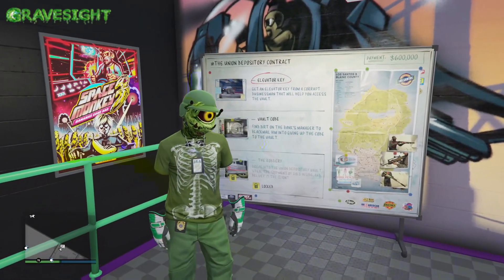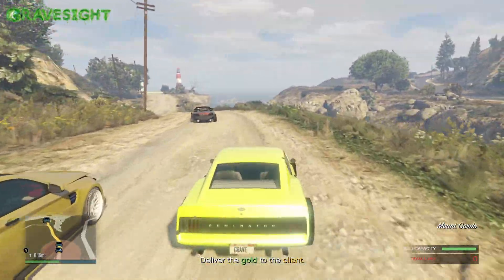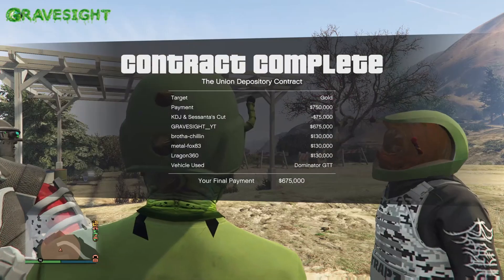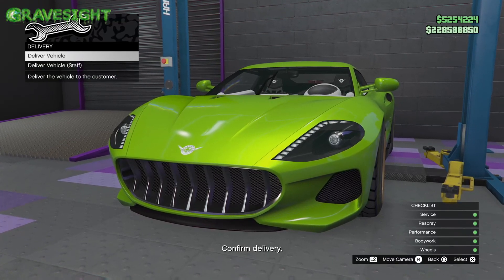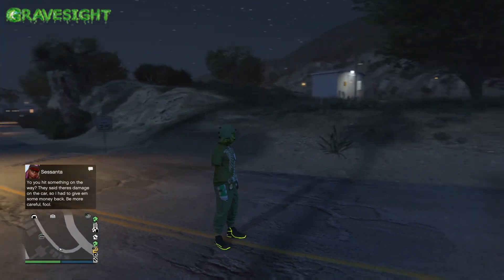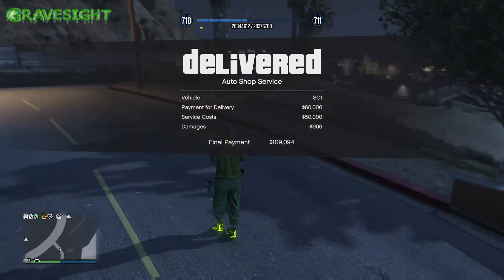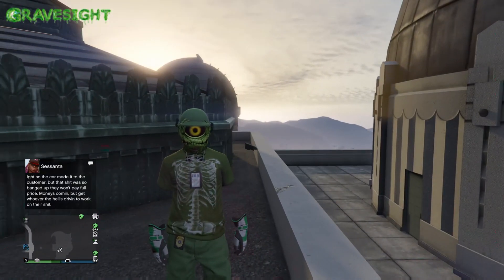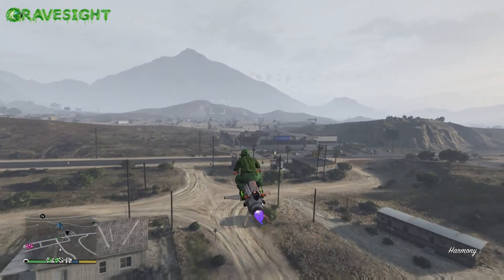Top THREE Best Ways To Make Millions & Rank Up This Week! | GTA Online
SO this week is good if you have a auto shop which is on sale this week if you do not own one yet and can make millions everyday by doing what I do in this video like contract mini heists and delivering service vehicles